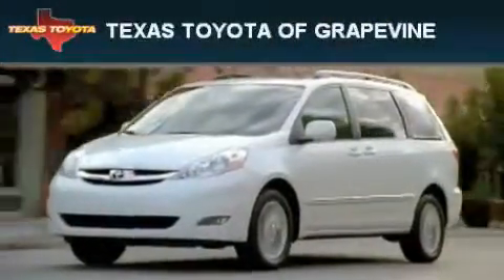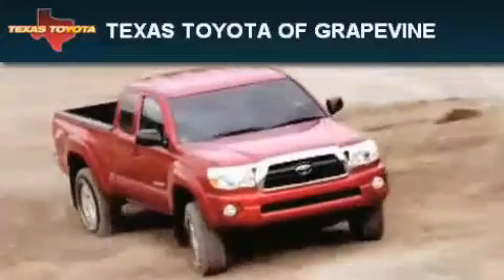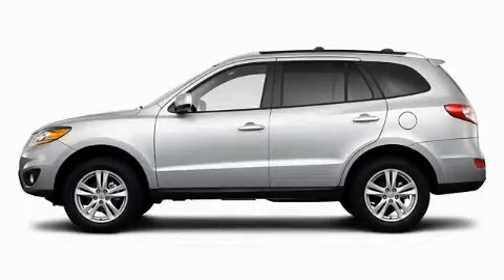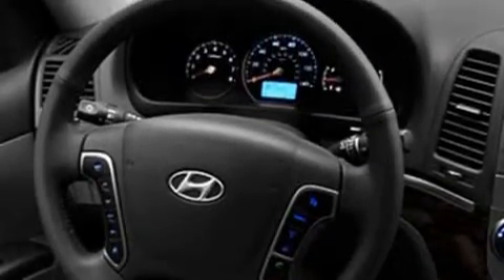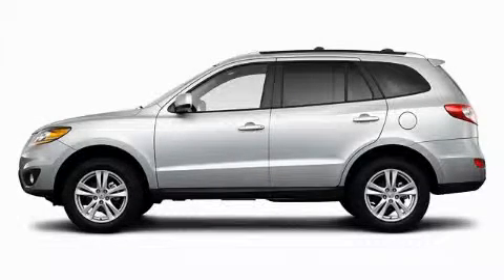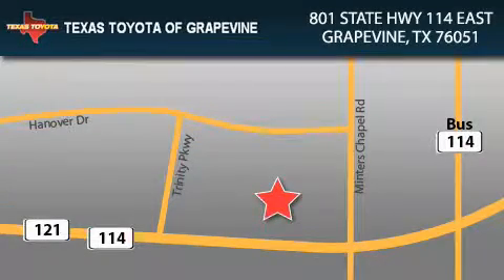2010 Hyundai Santa Fe Lewisville TX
Year: 2010
 Make: Hyundai
 Model: Santa Fe
 Engine: 2.4L 4 Cyl. Fuel Injected

 801 State Hwy 114 East

 2010 Hyundai Santa Fe Grapevine TX